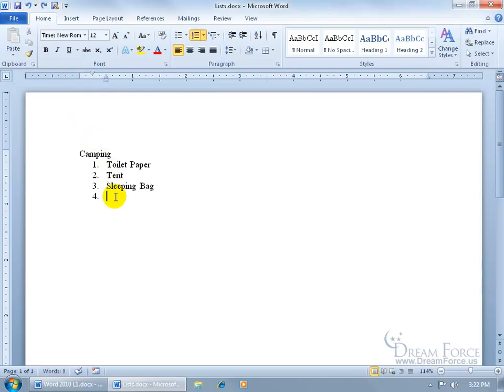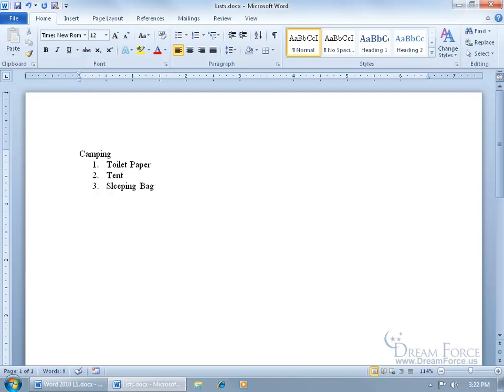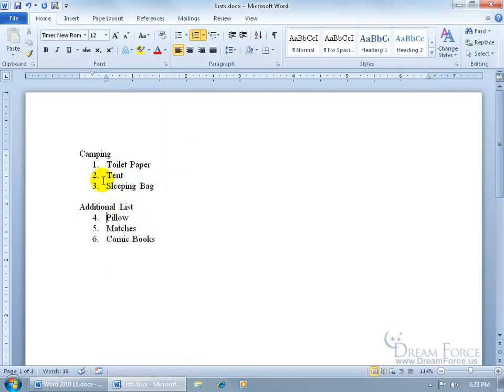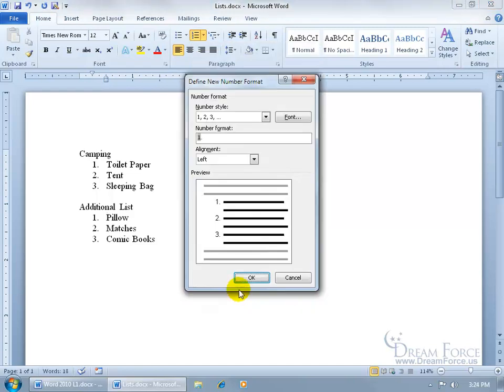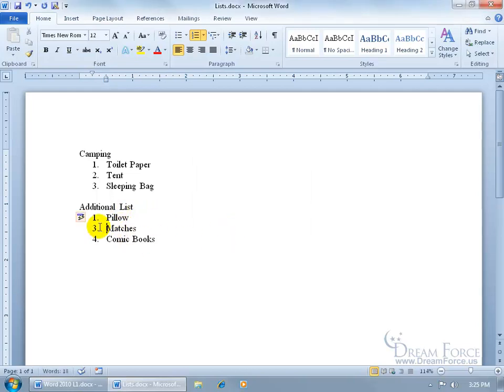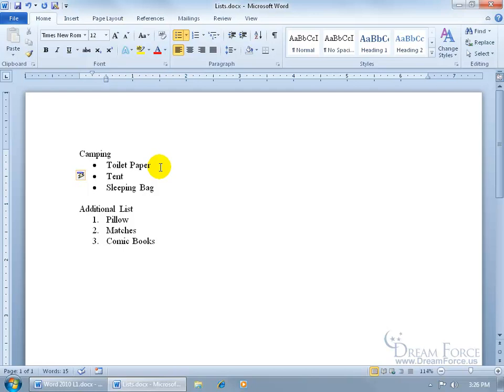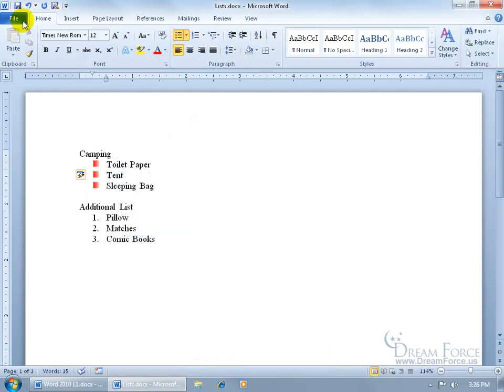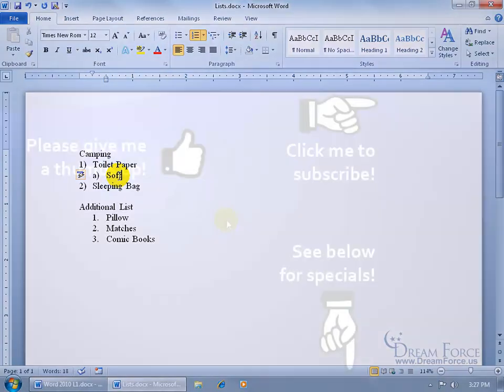Microsoft Word 2010: Number, Bullet and Multilevel Lists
Microsoft Microsoft Word 2010 training video on how to  create number, bullet or a multilevel list.